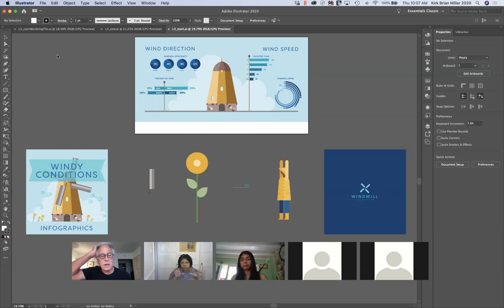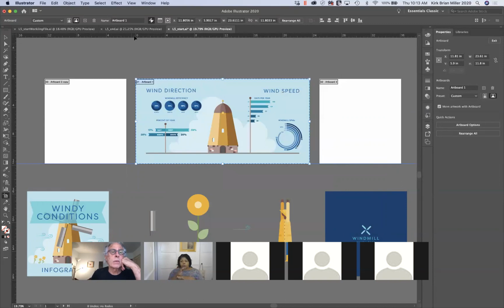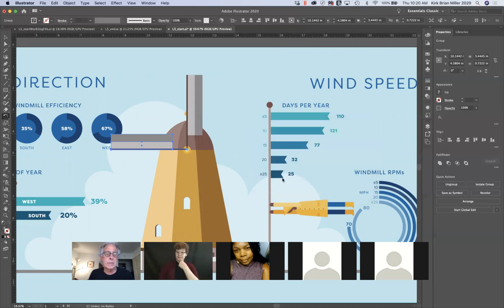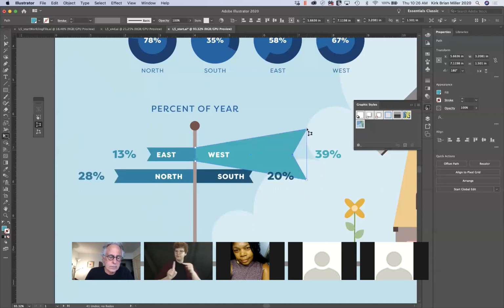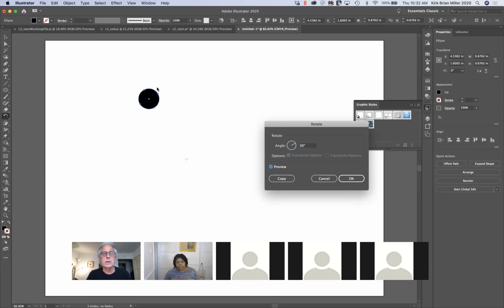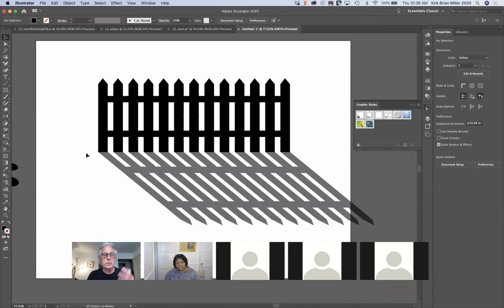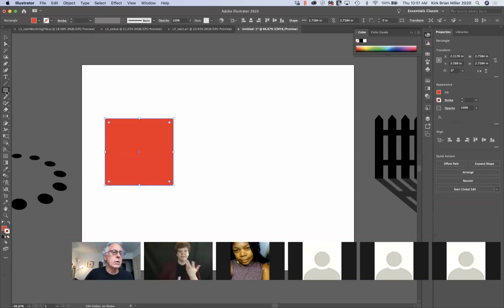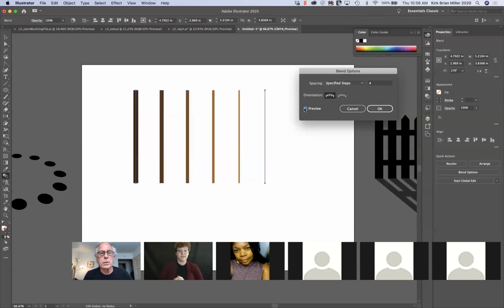Lecture 08 - Transforming Artwork - Part 2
In this demonstration I review the tools and principle concepts covered in Lecture 07. In addition, I answer students' questions and introduce new tools.